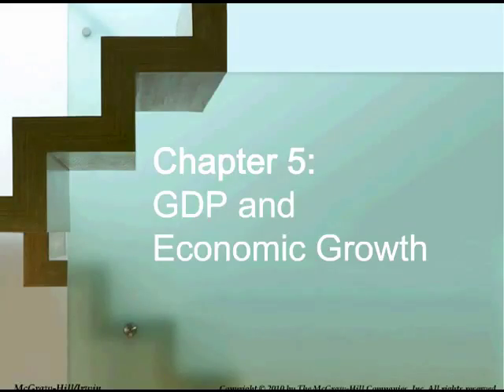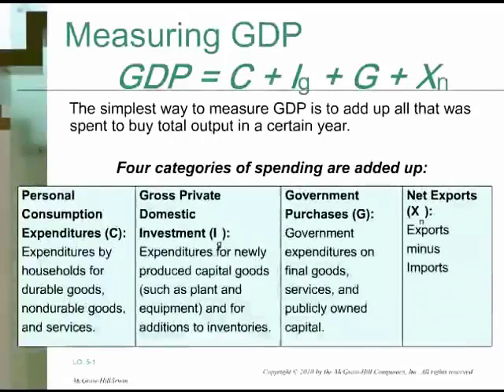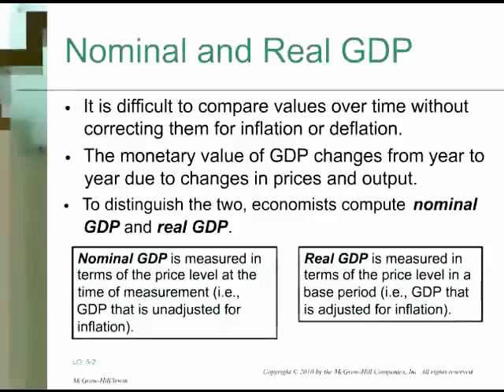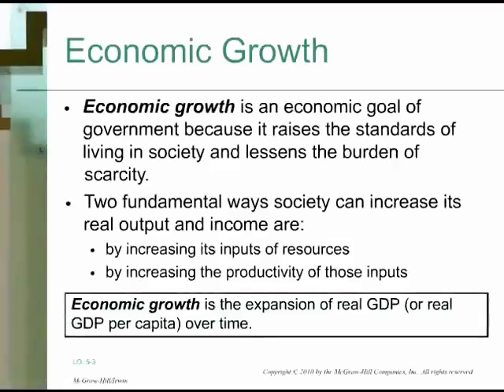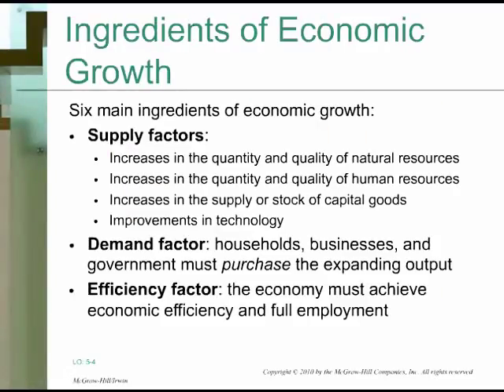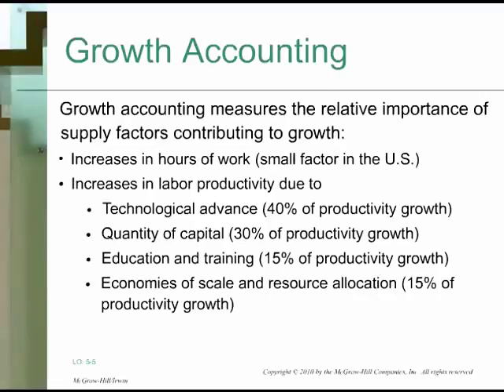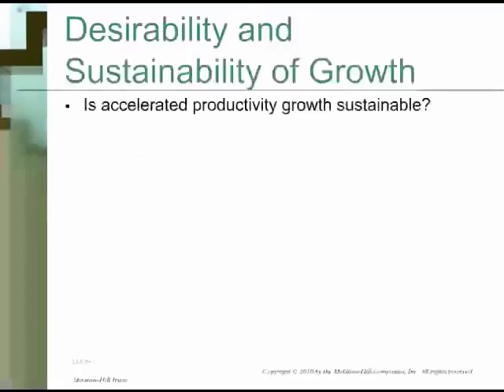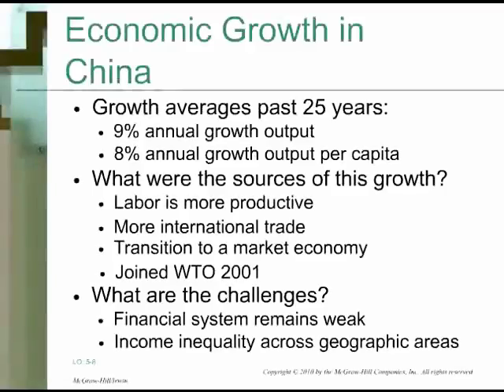McConnellBrief1e macro ch05 NLS